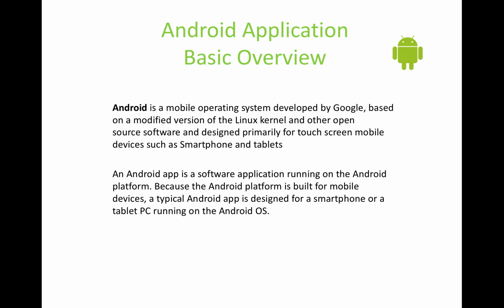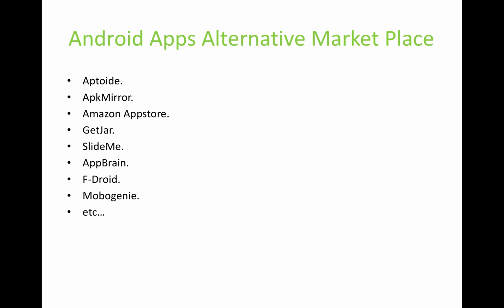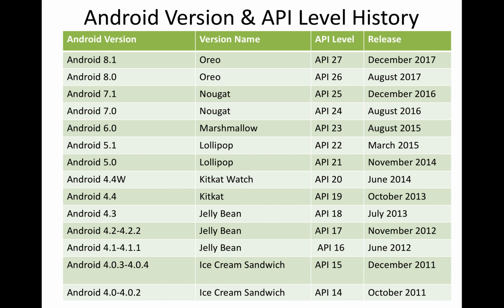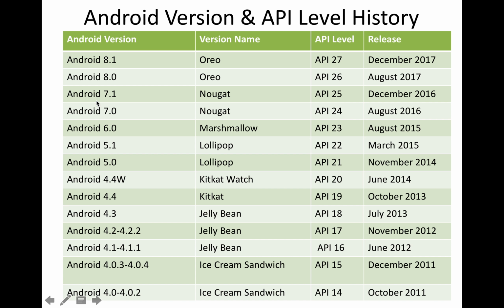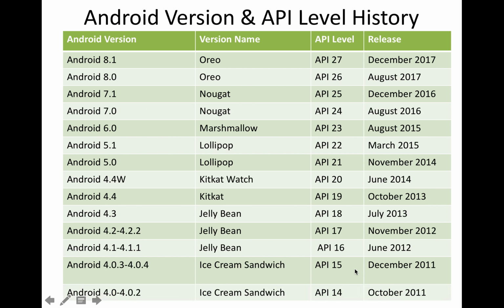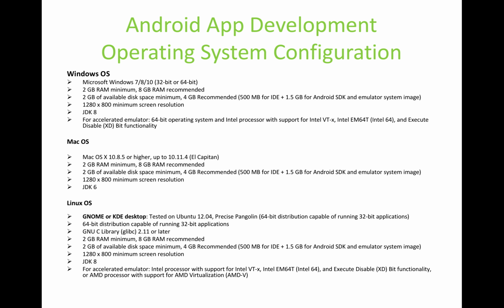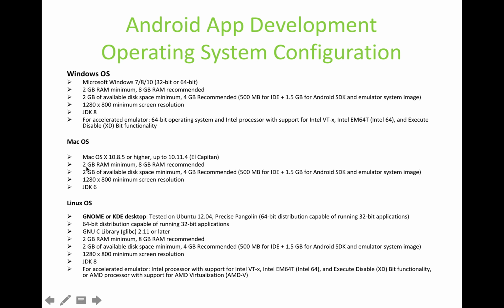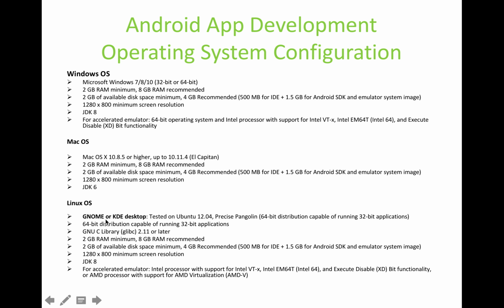Android Tutorial For Beginners Part01 Basic Overview of Android Application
Basic Overview of Android Application.